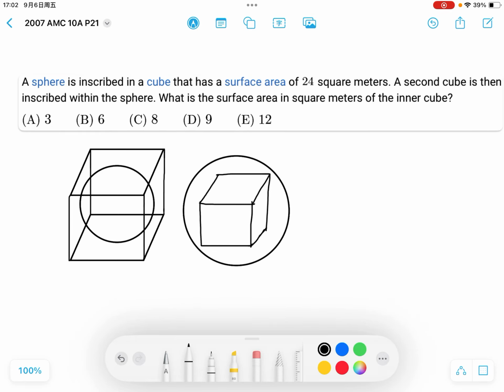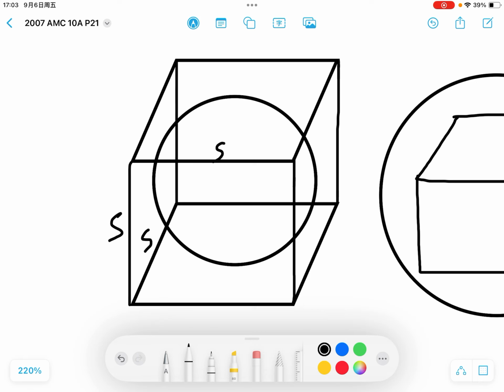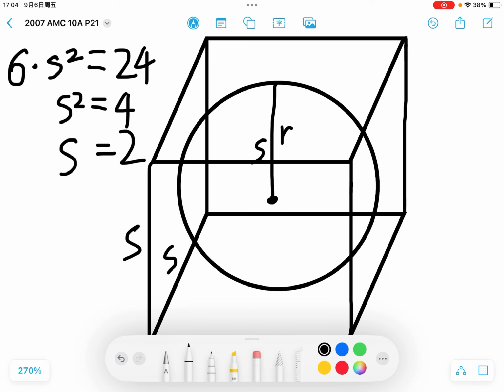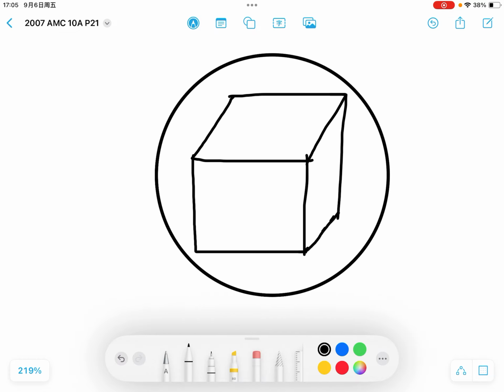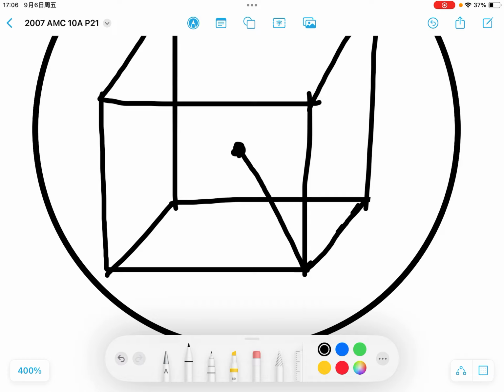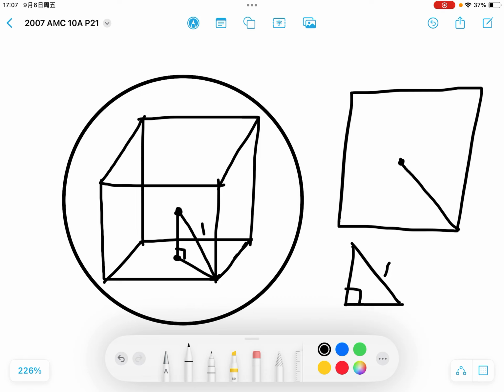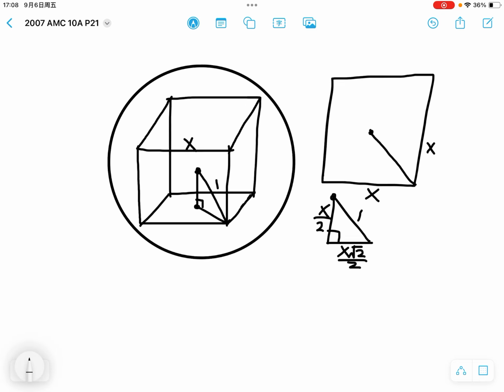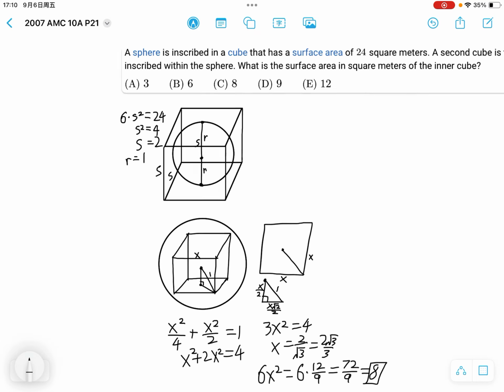2007 AMC 10A P21 | Spheres, Cubes, Triangles